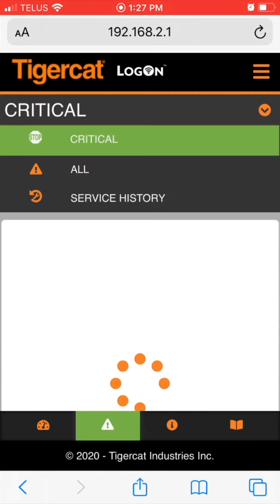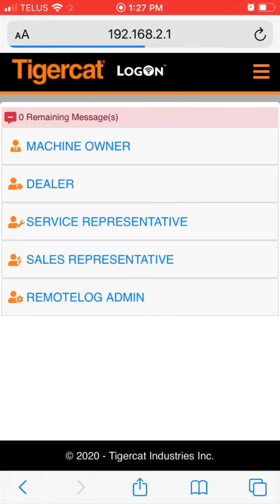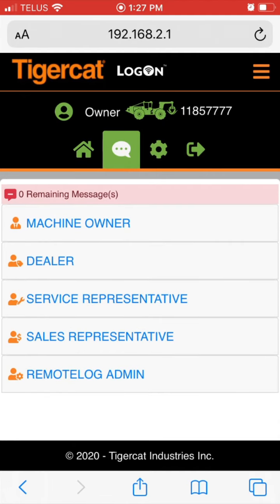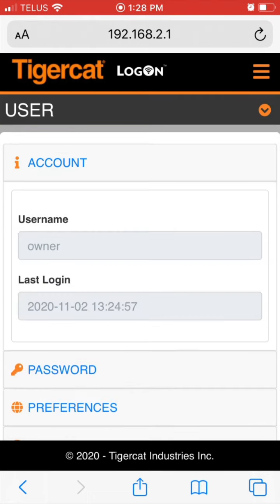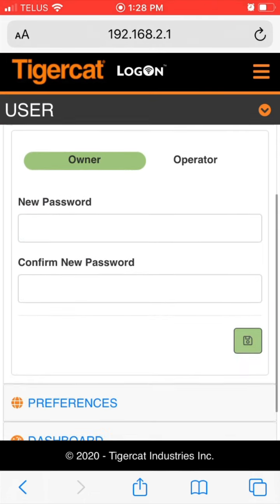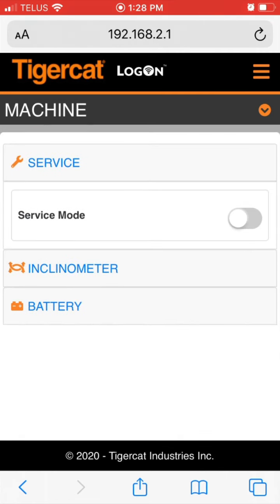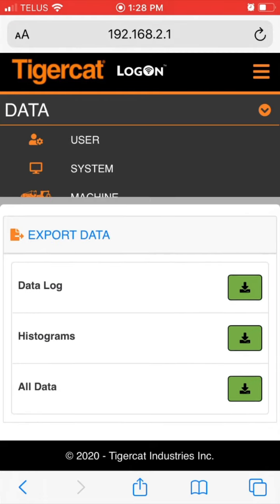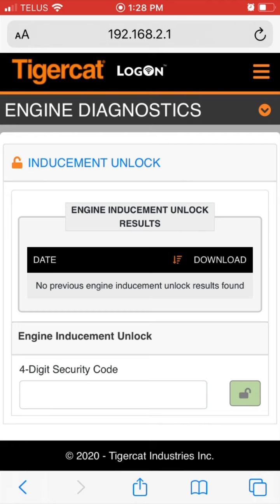Navigation Overview (owner focused)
LogOn tutorial series for Tigercat and TCi machines.
LoGon has two different permission levels – one or operators and a more comprehensive suite of information for owners. Get a brief overview of the LogOn navigation and menu structure when logged in at the Owner level. This YouTube video relates exclusively to TIGERCAT branded machines available worldwide except in Benelux. This video is not directed to customers and professionals in Benelux.